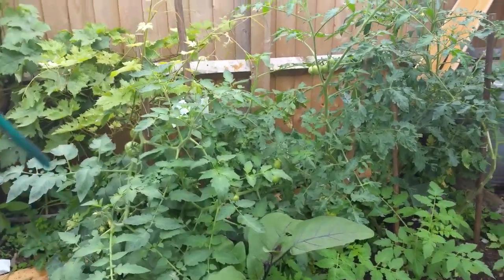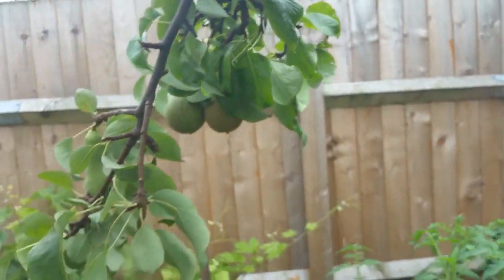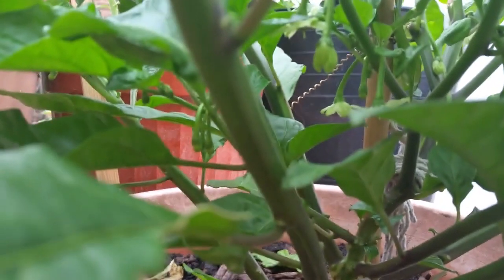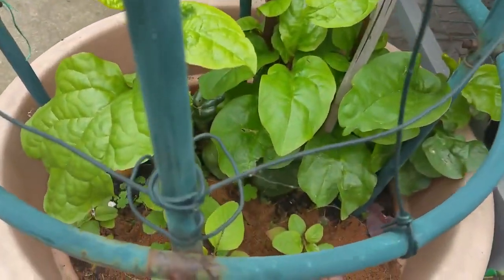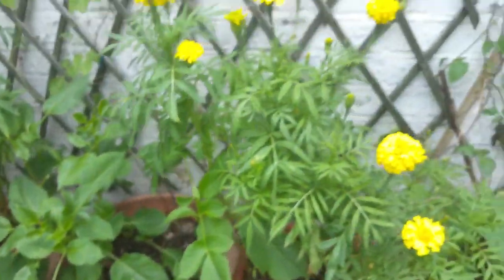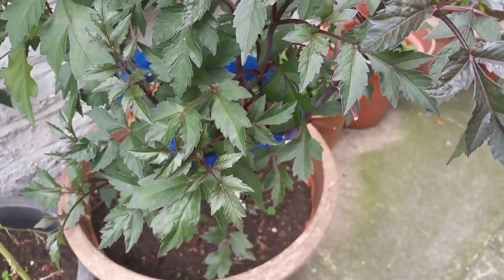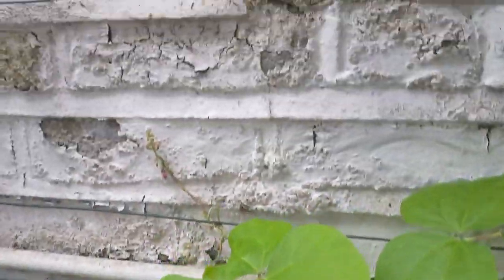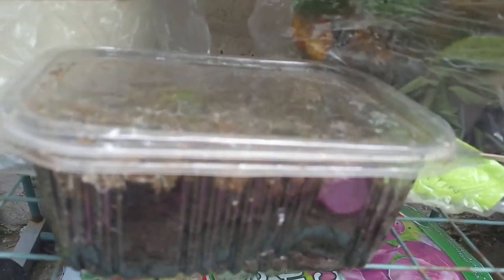growing garden naga chilli chillies peppers pepper dorset jolokia ghost naga green chilli